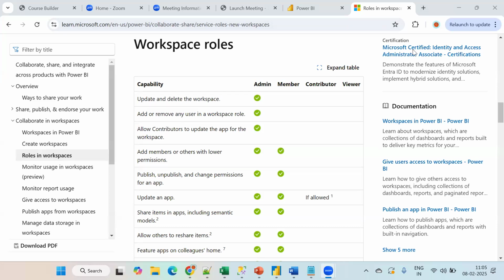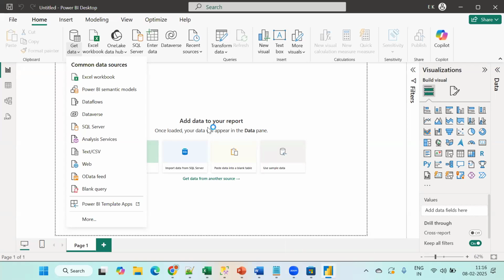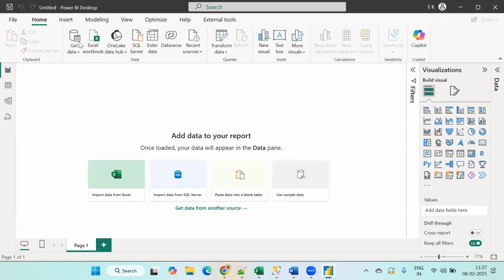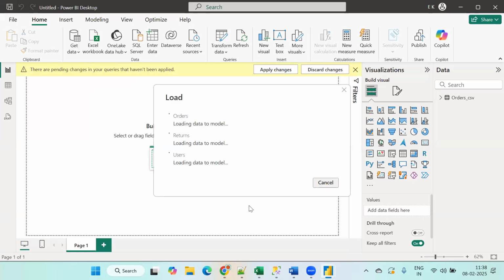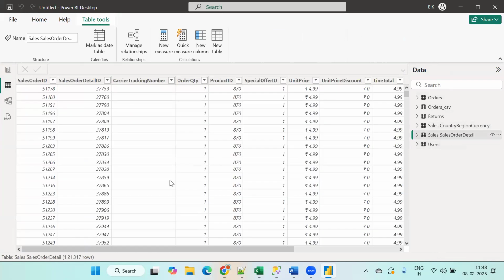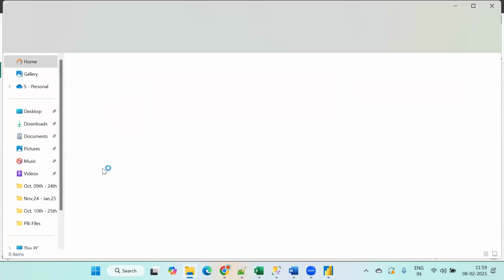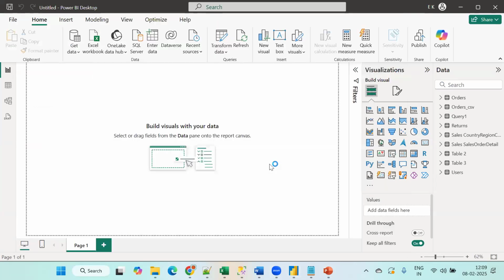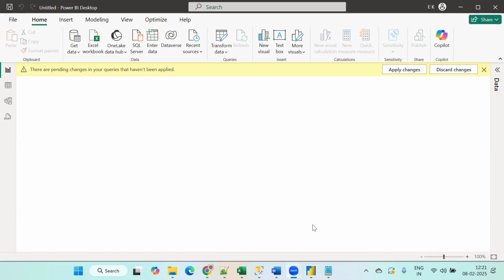Day01 - 08th Feb